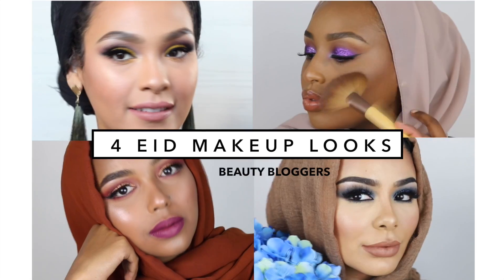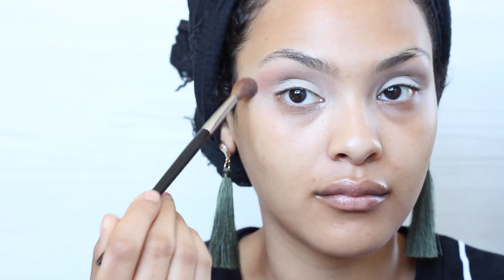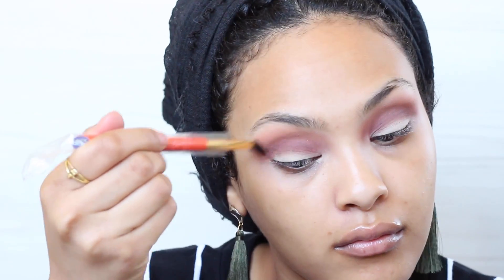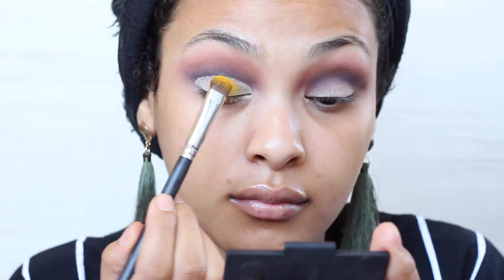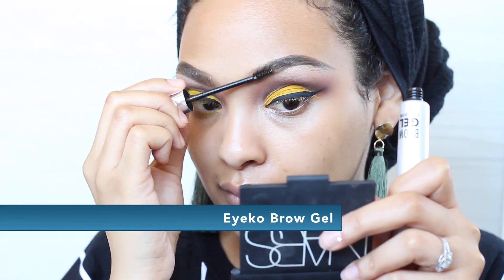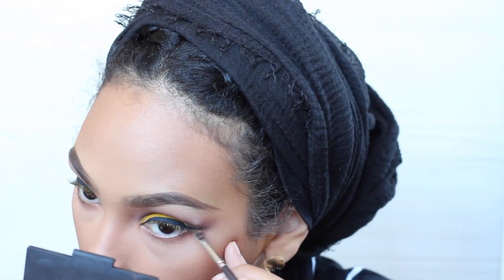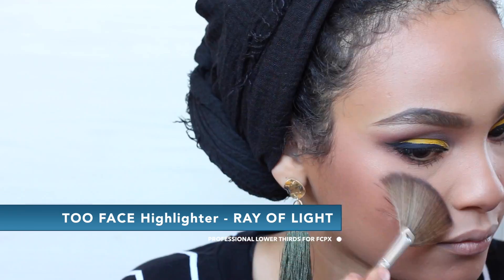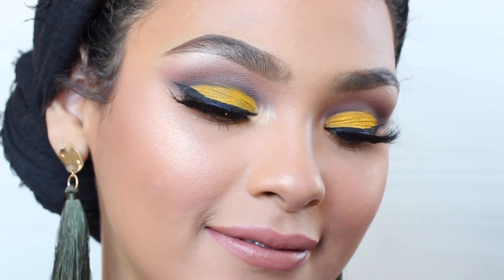Bright Cut Crease EID Makeup! | Eid Collab!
Products used
Mac Soft Ochre Pot Primer
Sephora High Precision Liquid Liner
Eyeko Brow Gel
 Milk Blurr Stick Primer
LA Girl Pro Concealer in Orange
Nars Sheer Glow-Syracuse
LANCOME Hypnose Mascara
Lancome Subtil Creme-06
TOO FACE Highlighter - RAY OF LIGHT
FATIHAS WORLD LASHES
Mac Lipliner- Boldly Bare
Mac Lipstick- Persistance

Camera used: Canon T5i with Standard 18mm by 55 sense

 All opinions are, of course, honest and my own.